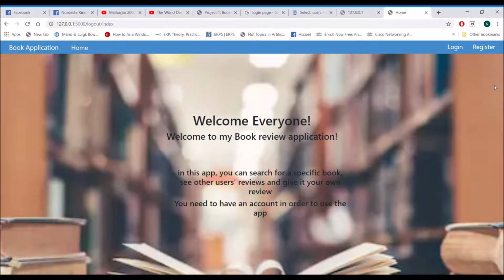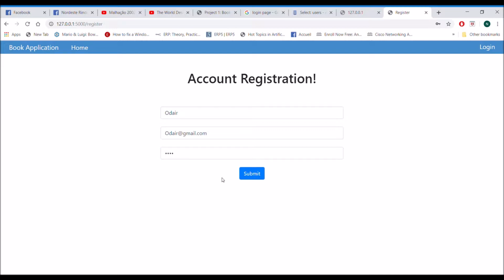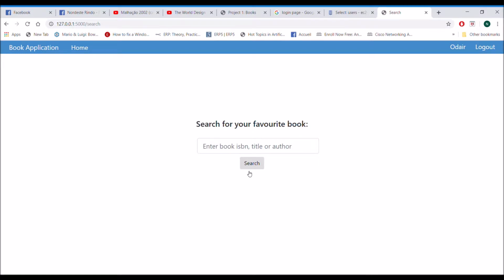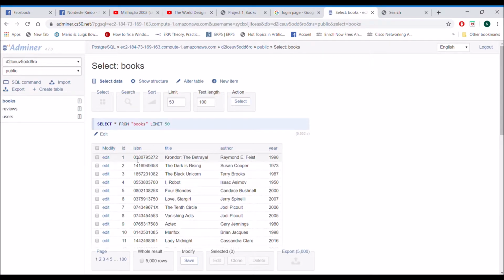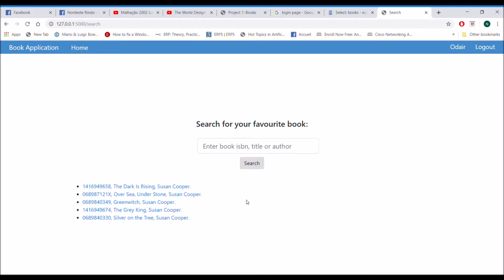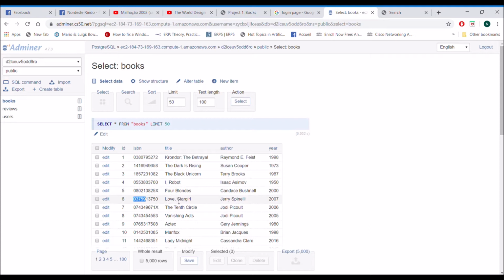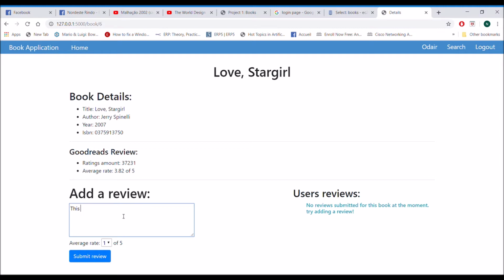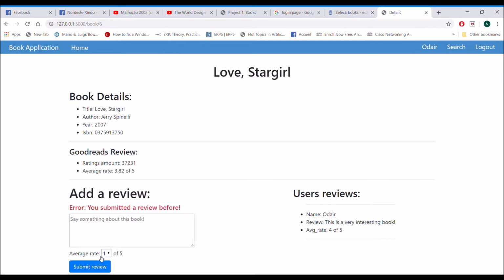project1 Nicholas Monteiro Vital Book Application